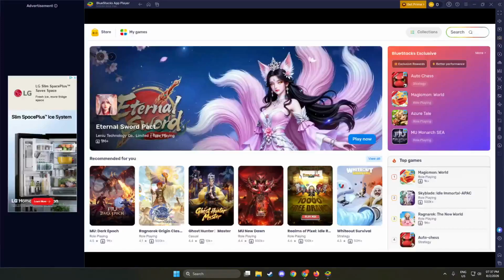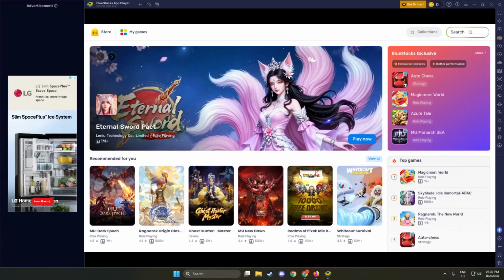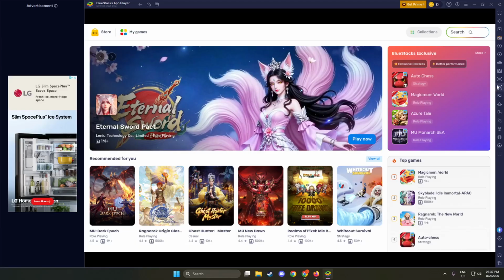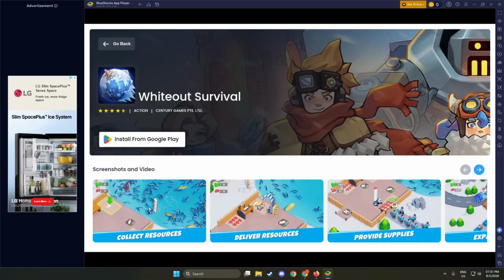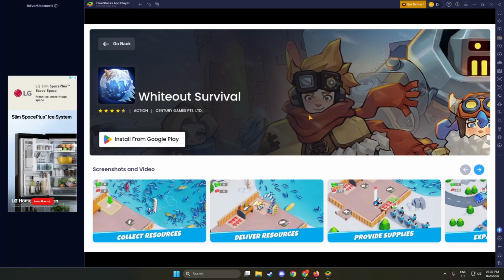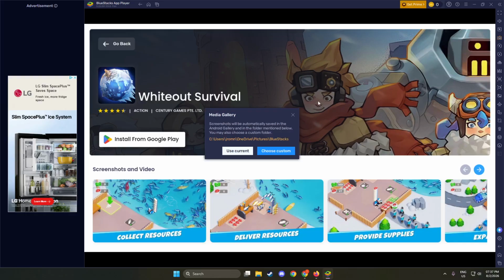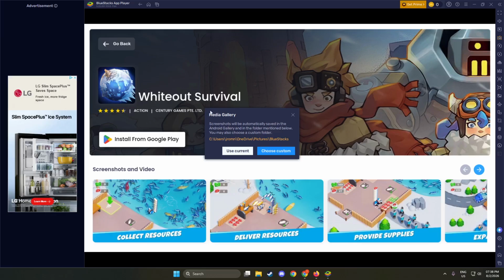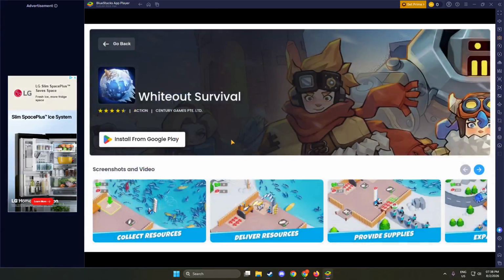How to Take a Screenshot in BlueStacks [2026 Full Guide]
How to Take a Screenshot in BlueStacks

Unlock the secrets of screenshotting with our comprehensive guide on "How to Take a Screenshot in Bluestacks"! If you're looking to capture the perfect moment from your Android apps or games running on Bluestacks, this tutorial is tailored for you. We’ll take you step-by-step through the process, right from opening Bluestacks to navigating to your desired screen and clicking that all-important screenshot icon. You'll learn how to avoid common mistakes and discover where your saved images are stored on your computer. Whether you're a gamer wanting to save your epic moments, or simply need to document something for later, our tips are designed to help you achieve perfect results every time. So, grab your mouse and join us in mastering the art of screenshotting in Bluestacks!

screenshot, bluestacks, how to screenshot, android emulator, bluestacks tutorial, tech tips, capture screen, gaming tutorial, pc guide, screenshot guide, free emulator, save screen, computer tips, image capture, bluestacks help